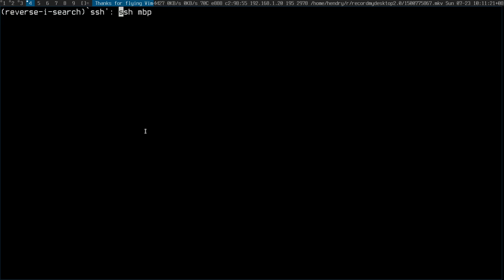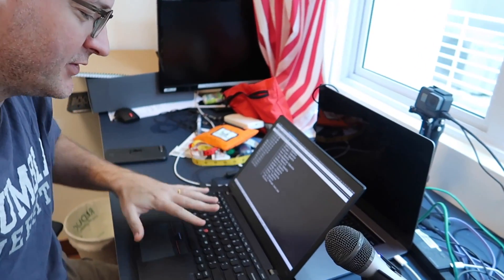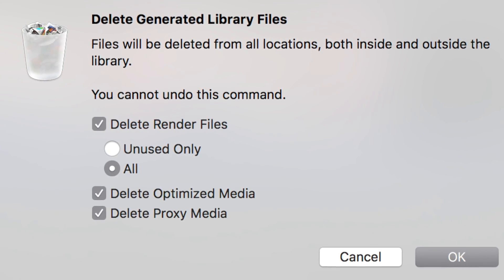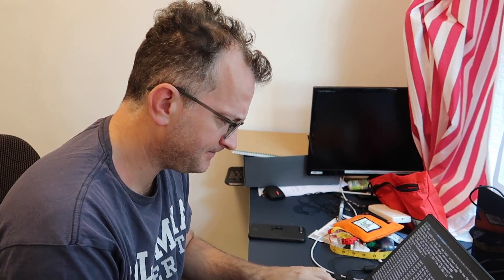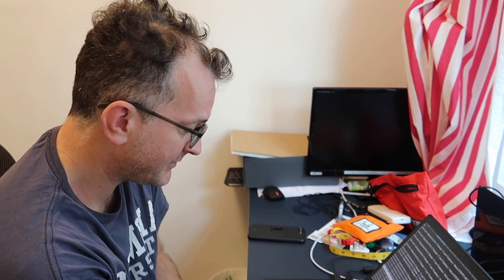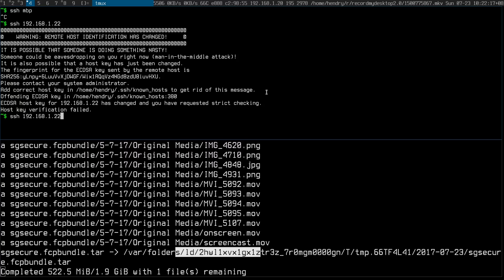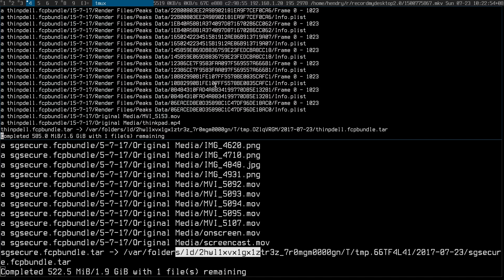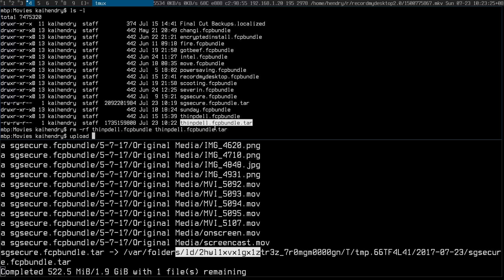Archiving my FCPX projects (video edits) to AWS S3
Example URL for such a backup are you able to read it FCPX users?!